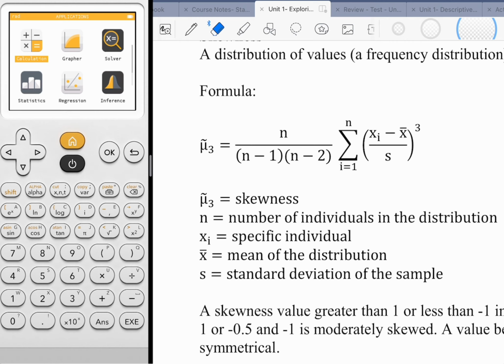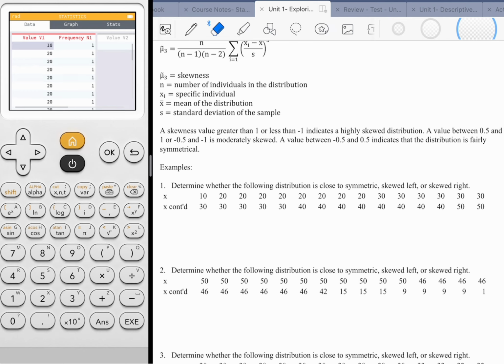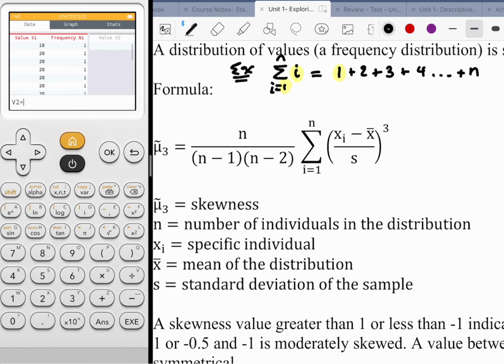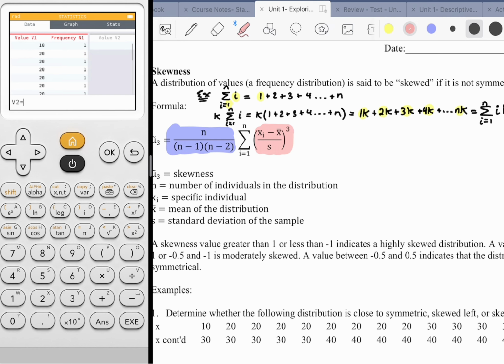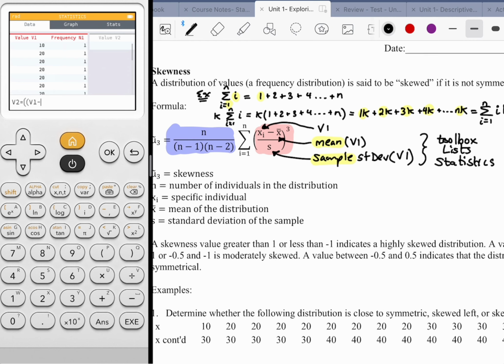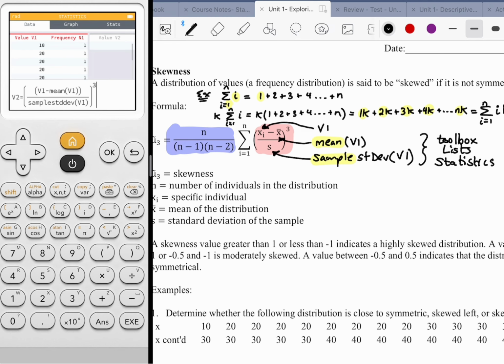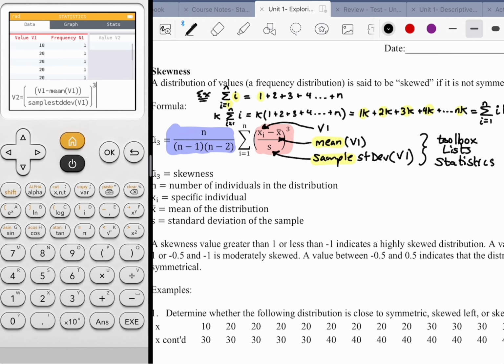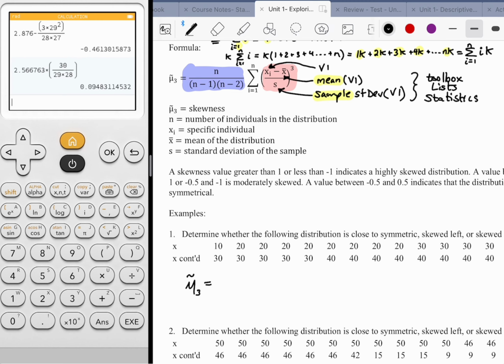AP Statistics Skewness and Kurtosis part 1